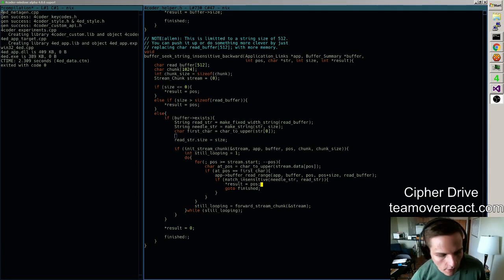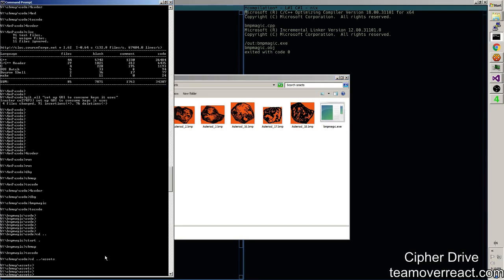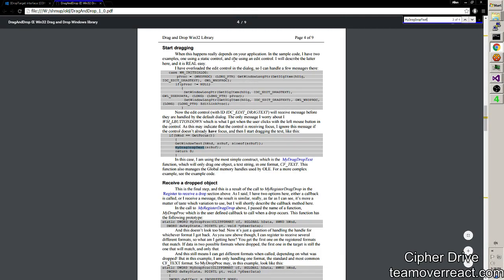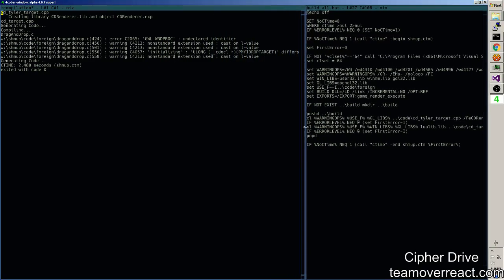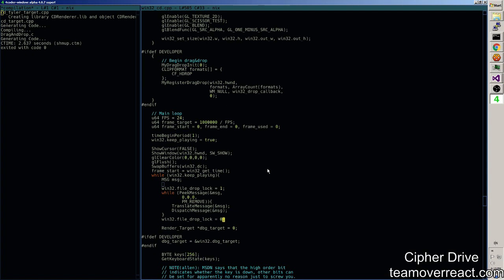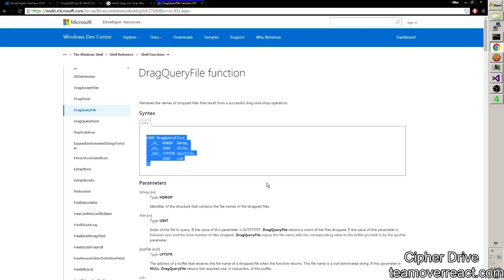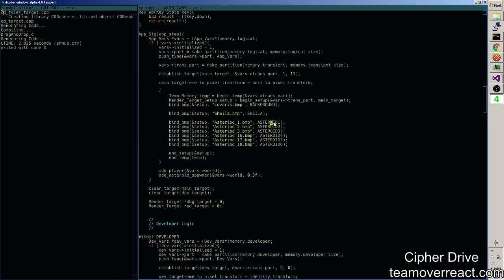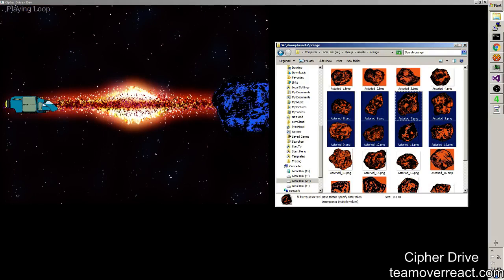Cipher Drive: Drag and Drop Asset Reloading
I set the Cipher Drive dev mode up to support asset reloading with a drag and drop interface.